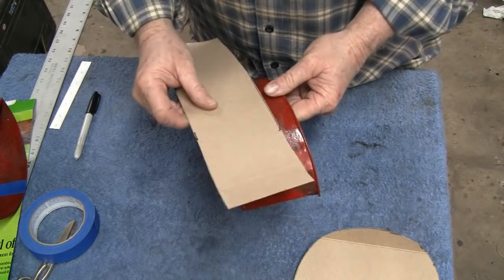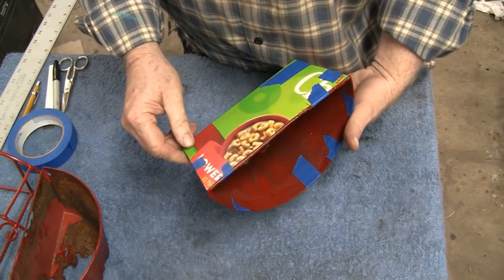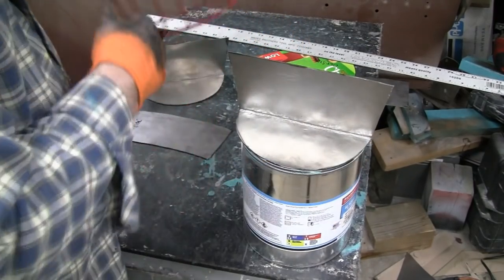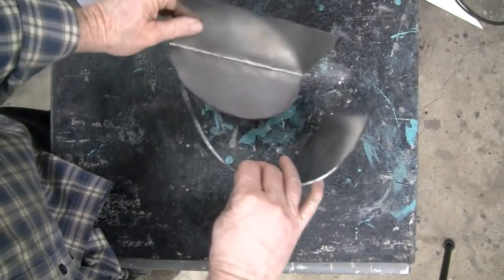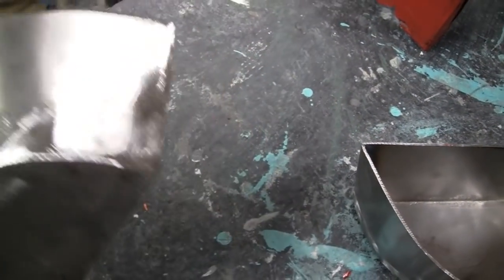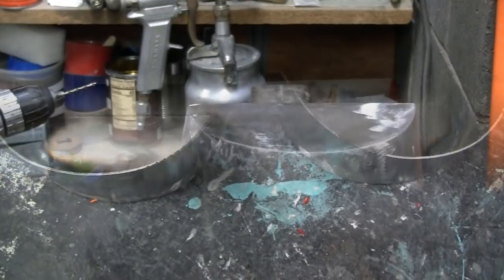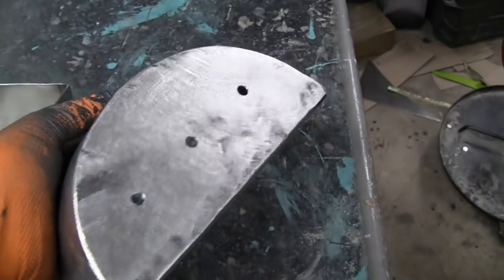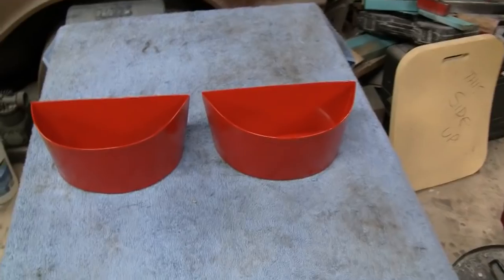BASKET FABRICATION FOR ANTIQUE BIKE FLOWER BASKET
Had to fabricate some new baskets for antique flower baskets that hang on a bicycle